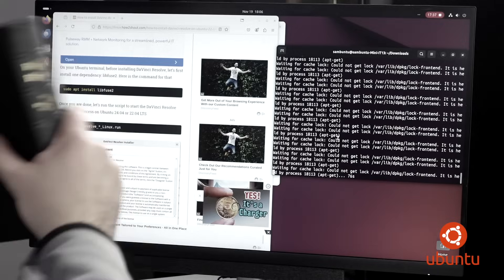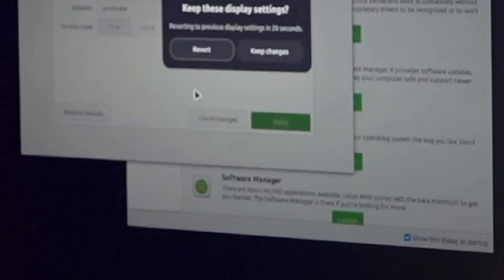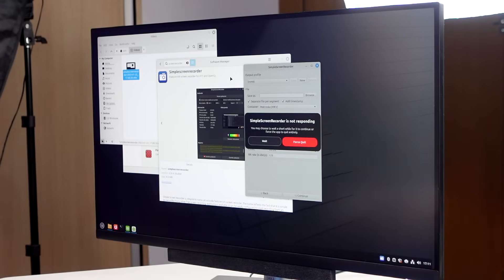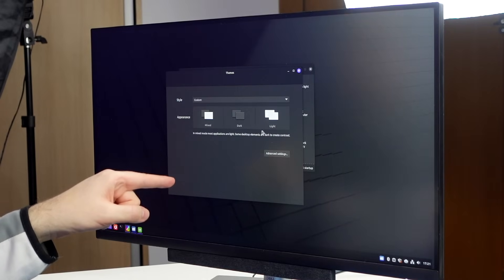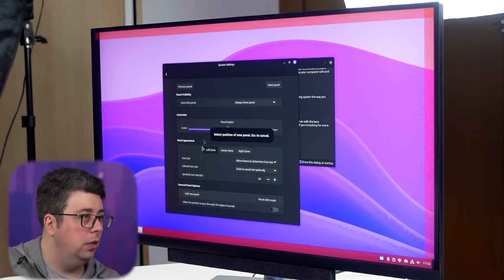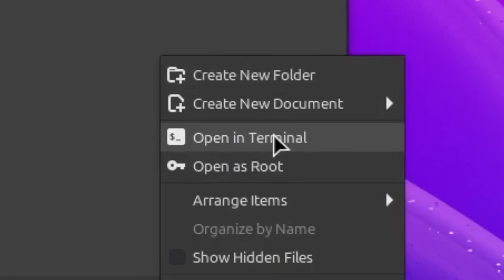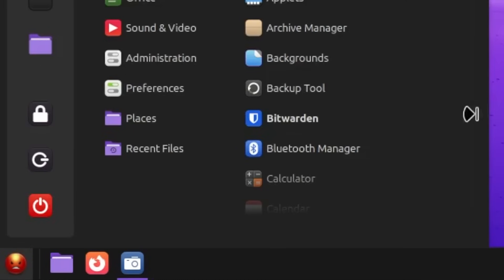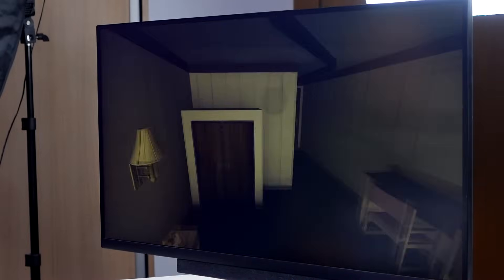I Tried Switching to Linux… Again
After being obliterated by Ubuntu, this time we’re taking your advice and trying out Linux Mint. Because if at first you don’t succeed, just… put “sudo” at the start and try again!

SAMTIME is a parody channel and does not represent the tech company featured.